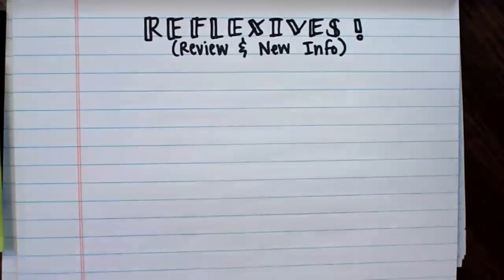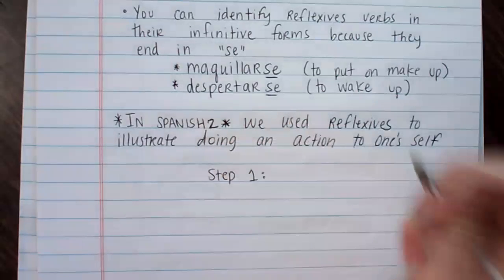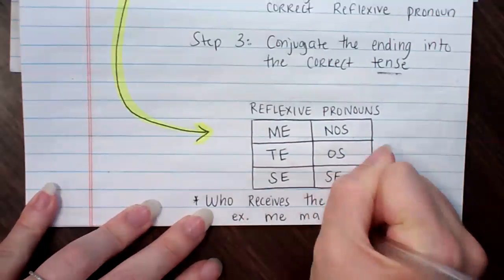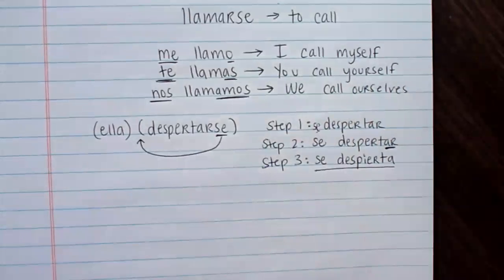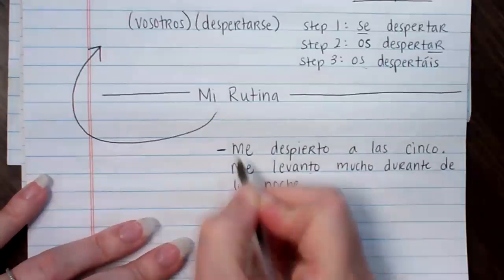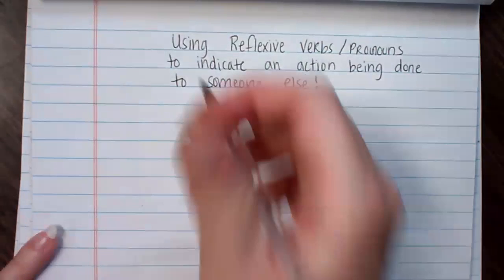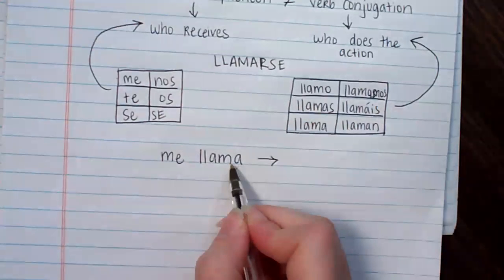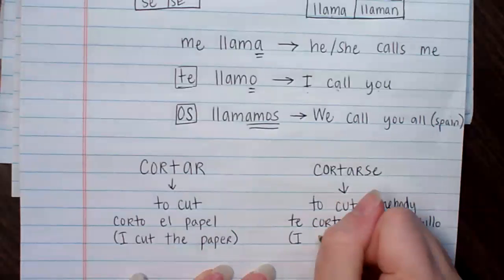Reflexive Verbs Spanish 3